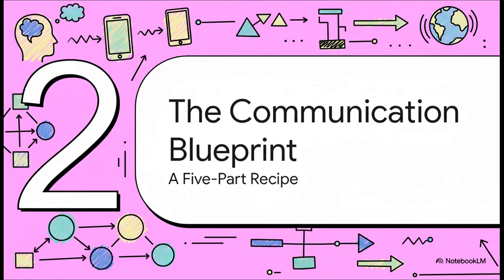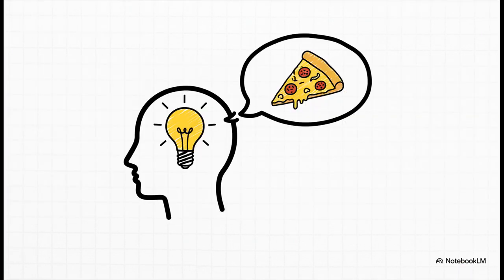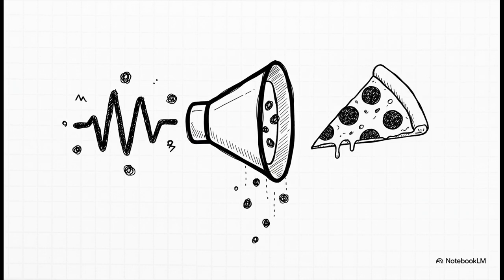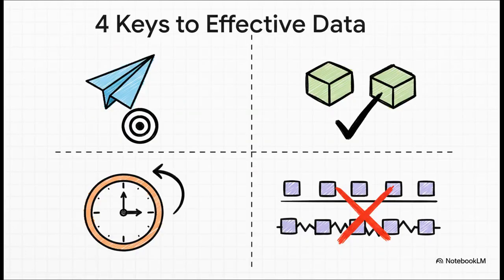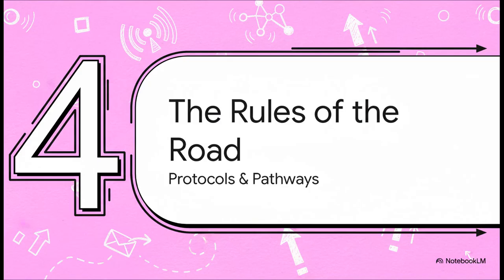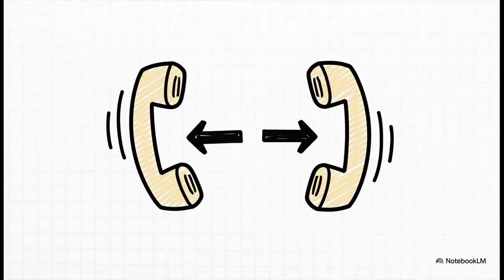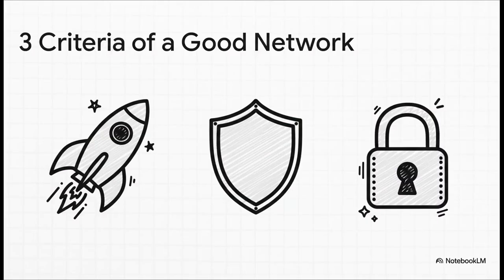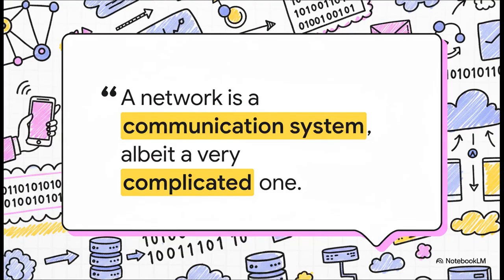Digital Communications and Mordern Networks Fundamentals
That is an excellent focus area, as understanding communication flow is central to grasping how modern networks function. The video discuss the types of communication flow in the context of Modern Networks and Applications: Introductory Concepts by detailing both fundamental communication methods and the operational modes used in data communication.